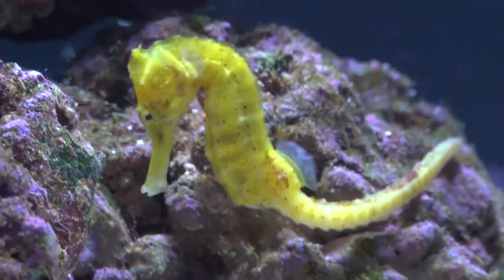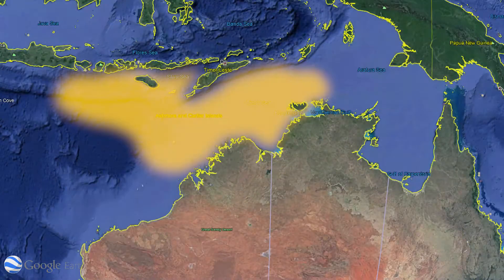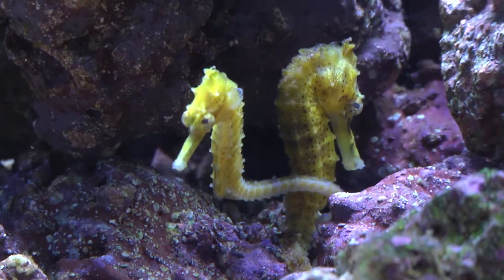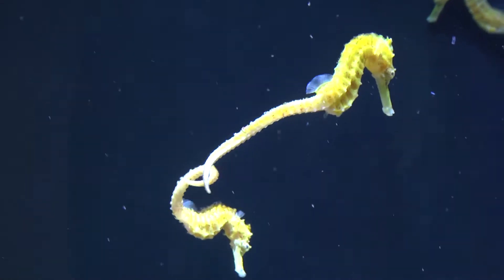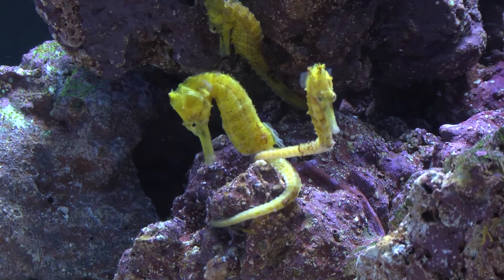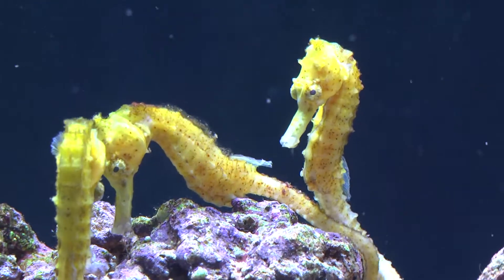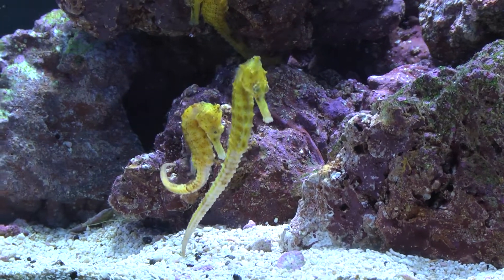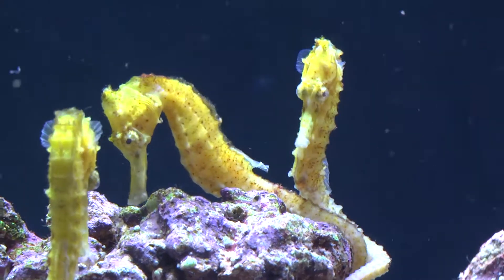LiveAquaria® Diver’s Den® Deep Dive: Half-Spined Seahorse (Hippocampus semispinosus)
Check out the newest episode of our Diver’s Den® Deep Dive featuring Eric Radi! This episode showcases the Half-Spined Seahorse (Hippocampus semispinosus) soon to make an appearance in the marine fish category of our LiveAquaria® Diver’s Den® WYSWYG Store. Find one-of-a-kind, what-you-see-is-what-you-get marine aquatic life you are unlikely to see at most local fish stores.